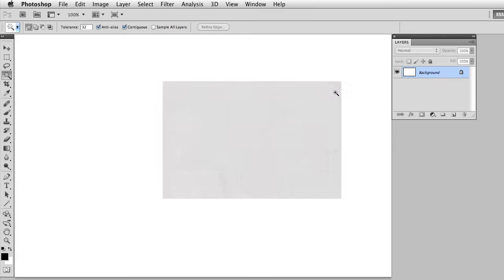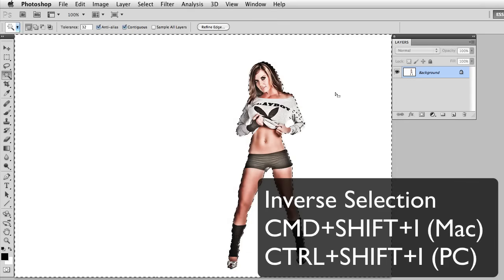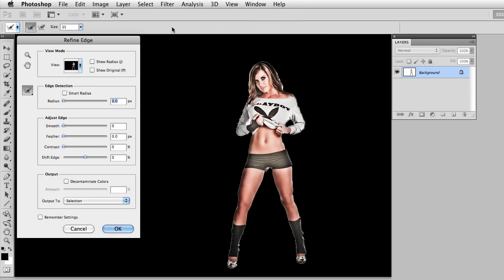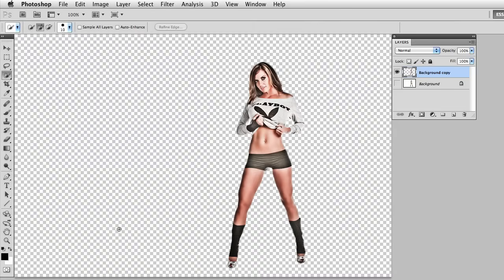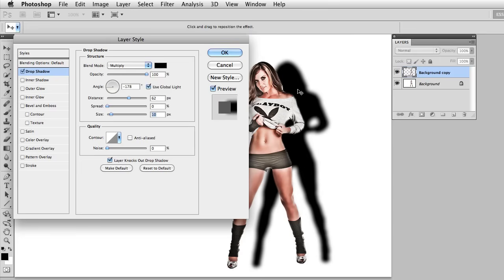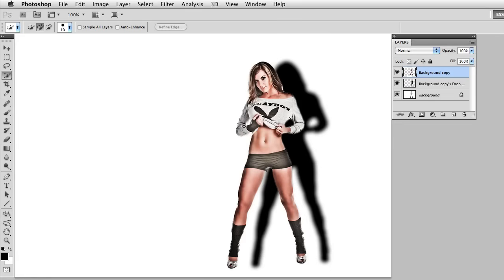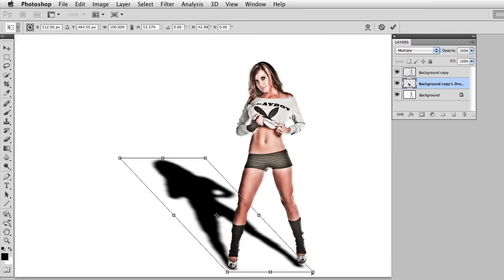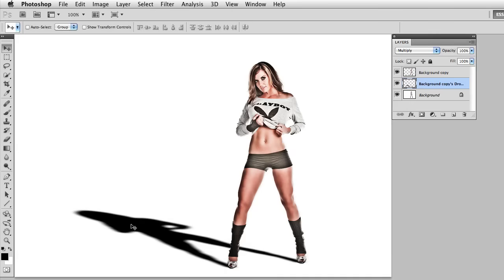How to Create a Real Drop Shadow in Photoshop with Layer Styles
In this tutorial A.J. Wood demonstrates how to use layer styles to create a cool drop shadow effect for your photos.

0:00 Intro
0:45 Select Your Subject
1:14 Use Refine Edge
1:46 Subject on New Layer
1:53 Add Drop Shadow FX
2:23 Make the Drop Shadow Layer
2:57 Transform Drop Shadow Layer
3:46 Soften Drop Shadow Layer